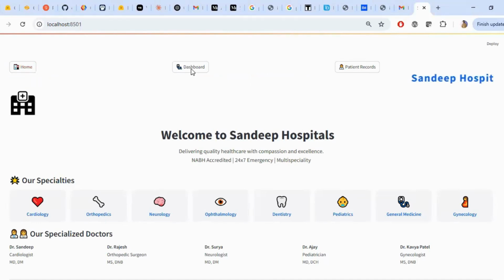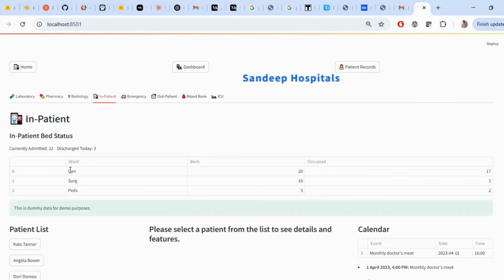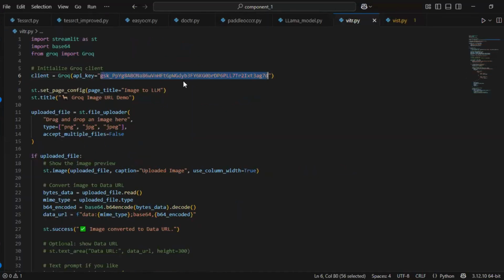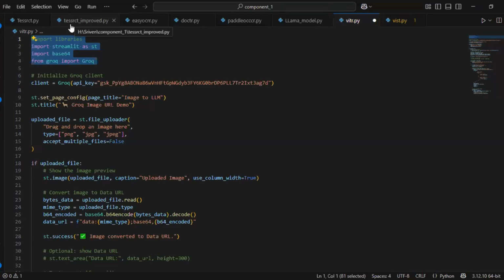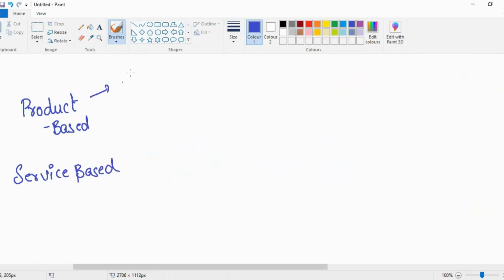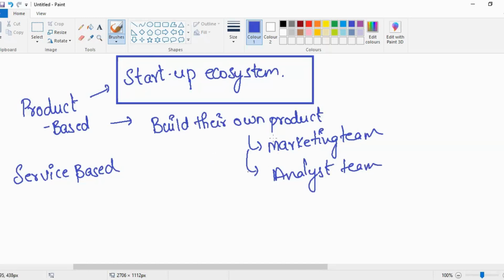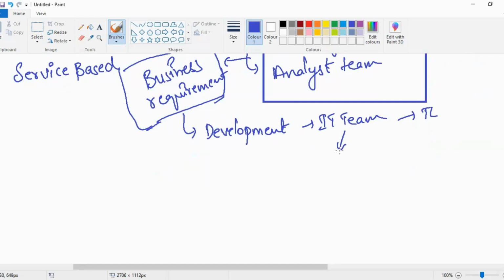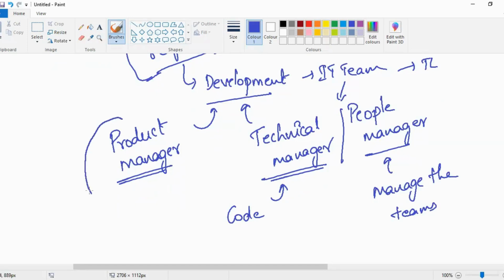AI Internship Project Walkthrough | UI to Backend Explained by Mentor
Welcome to a behind-the-scenes look into our AI Internship Program, powered by Skillhive Connect in collaboration with Srivin Tech!
In this video, our mentor walks you through a real AI project, covering everything from:
✅ UI design and flow
✅ Backend logic and integration
✅ Project structure and tools used
✅ Best practices for hands-on learning
This is how we train our interns — through live, project-based learning that mirrors real industry scenarios.
🚀 Want to become job-ready in AI and tech?
💡 About Us
Skillhive Connect is the training division of Srivin Group, focused on bridging the gap between college education and corporate expectations through job-ready programs, real-time projects, and expert mentorship.